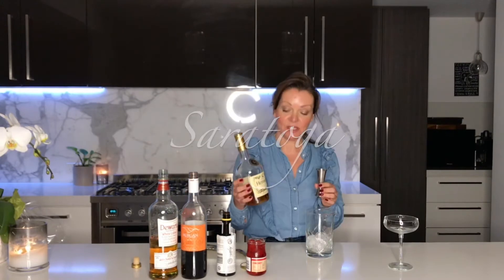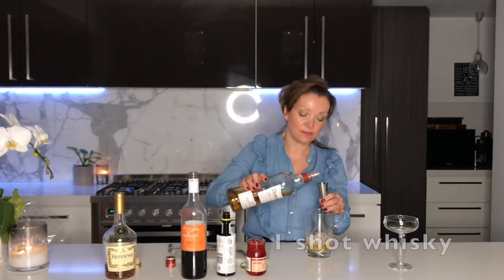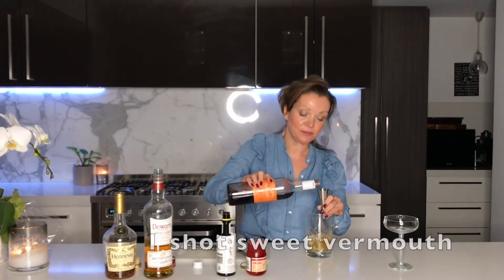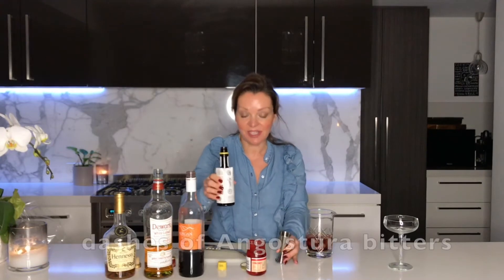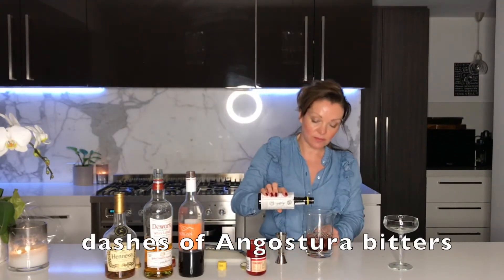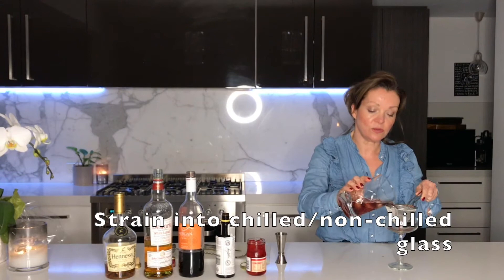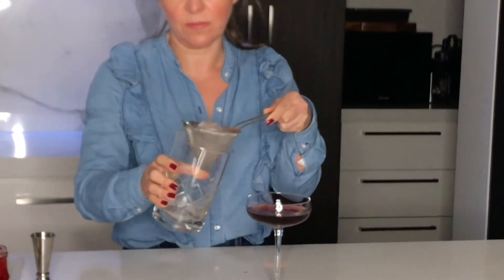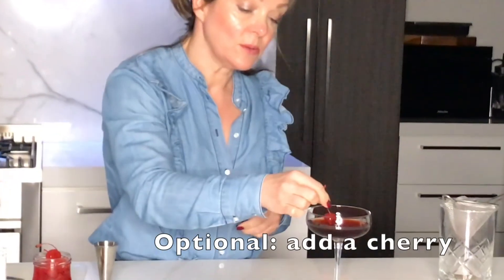How to make a SARATOGA! || Episode 27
Hey! I hope you enjoyed this simple and easy tutorial of how to make a Saratoga cocktail in your homes!